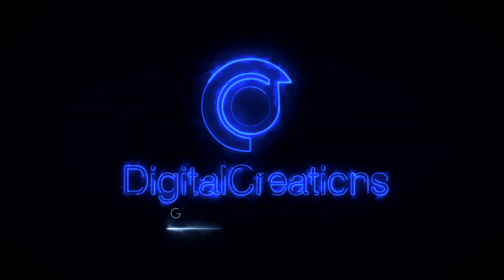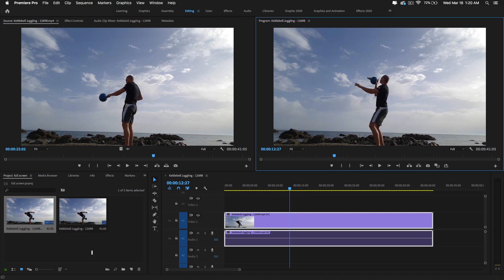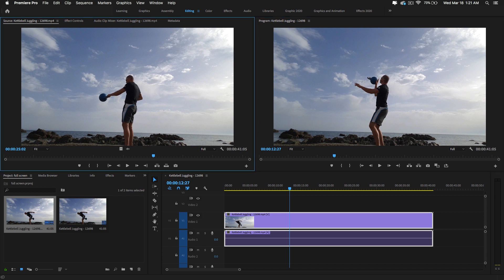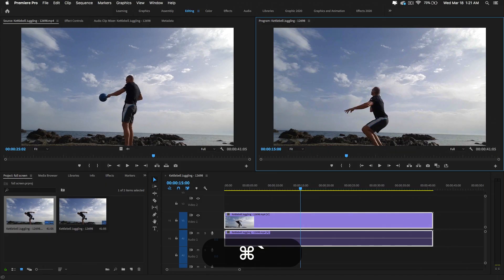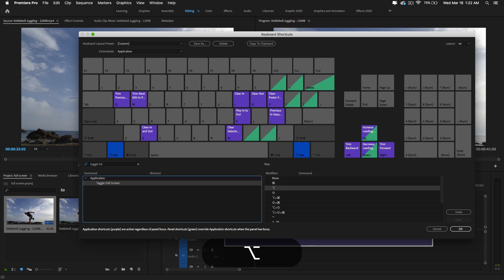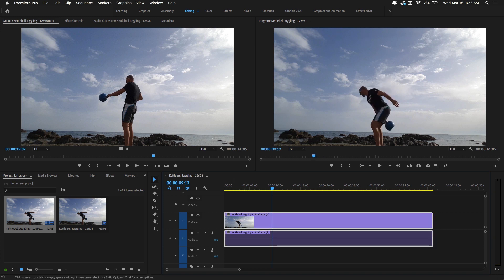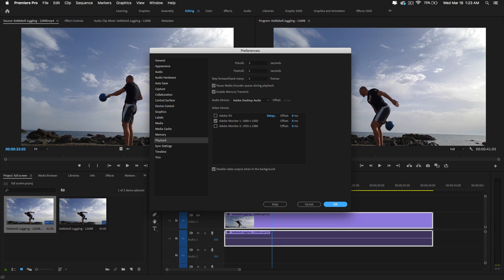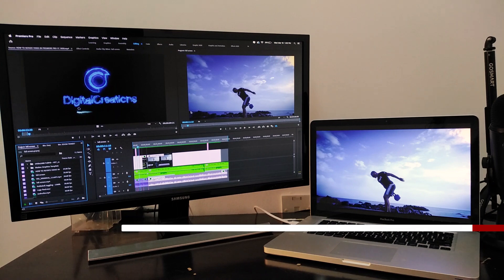Premiere Pro 2020 FULL SCREEN PREVIEW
In this Premiere Pro 2020 tutorial, you will learn how to preview the full screen in premiere pro cc.